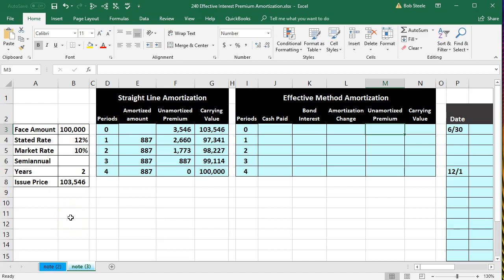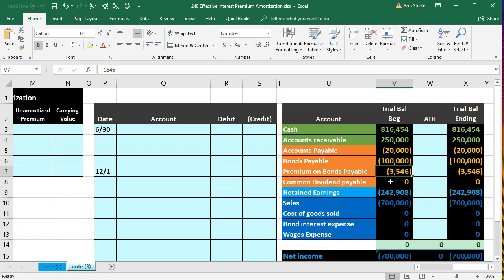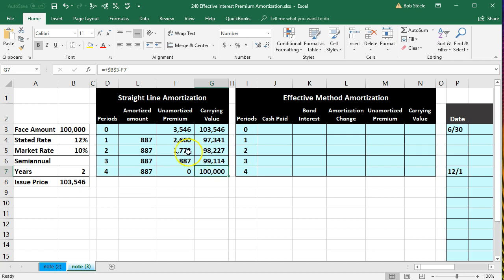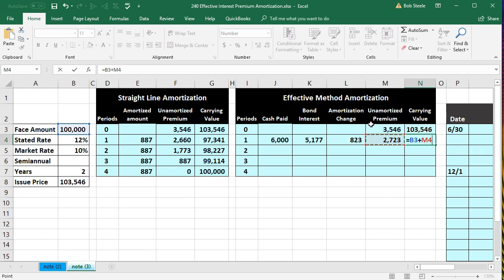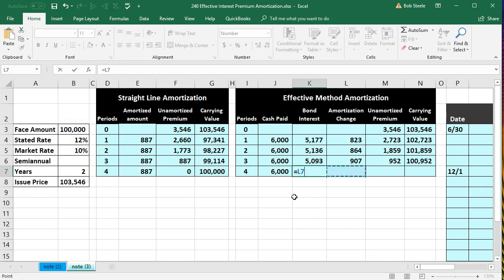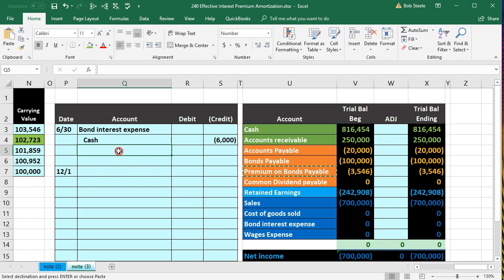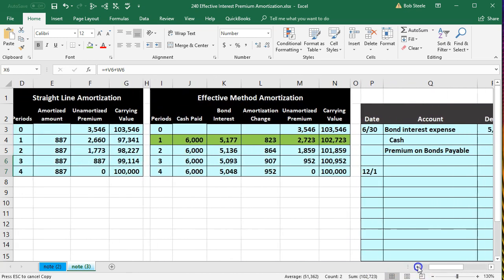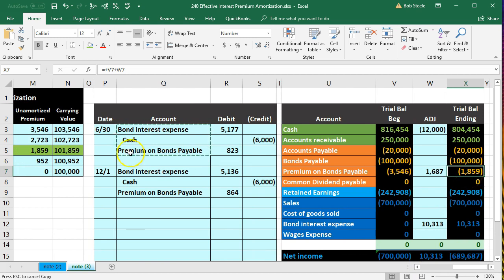Effective Interest Premium Amortization